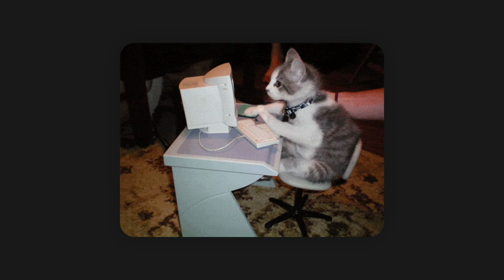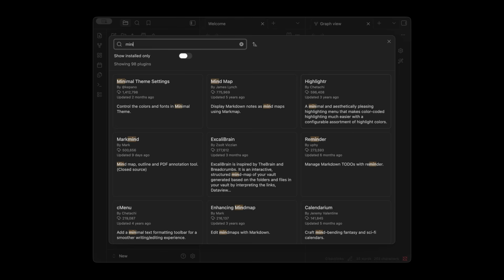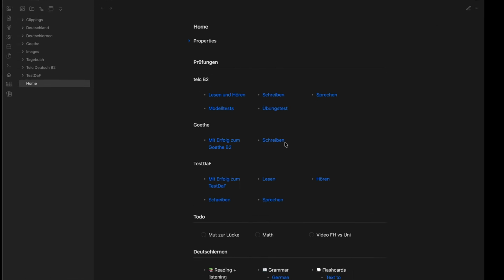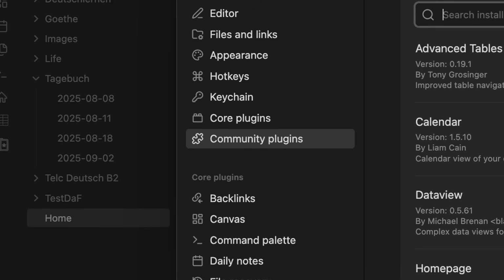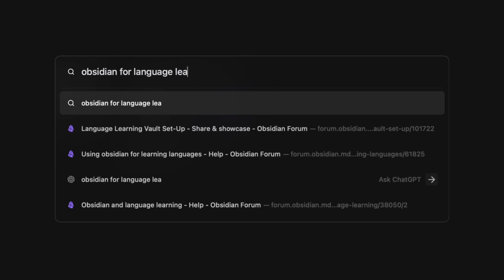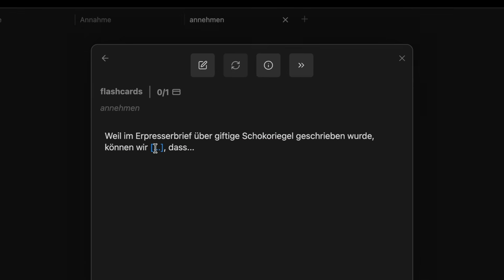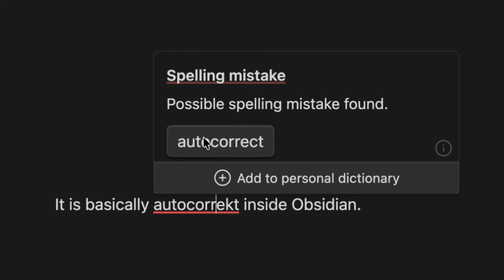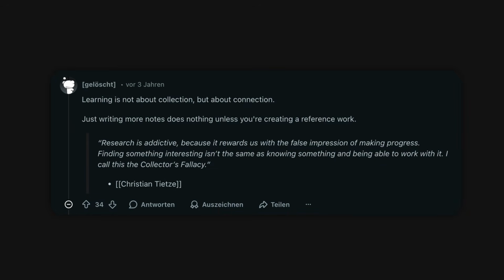your second brain for a second language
In this video, I’ll show you how to install and set up Obsidian, how I use it to learn German, which additional plugins can help you, and what I think about them. Hope you enjoy it!

I’d really appreciate any ideas for the next video or constructive feedback.

Cheers!

Timestamps:
00:00 – Intro
00:19 – My setup
00:29 – Installation
00:43 – Let's create a Vault
00:50 – Tweaking appearance
01:15 – My homepage
01:29 – Viewing documents and creating notes
01:50 – Internal links
02:29 – Daily notes plugin
02:50 – Calendar plugin
03:04 – Obsidian Web Clipper
03:27 – Exploring new plugins
03:31 – Spaced Repetition
04:09 – Cloze Cards
04:31 – LanguageTool
04:43 – Are they any good?
04:58 – What I use instead
05:31 – Final thoughts
05:59 – A big thanks! ^^